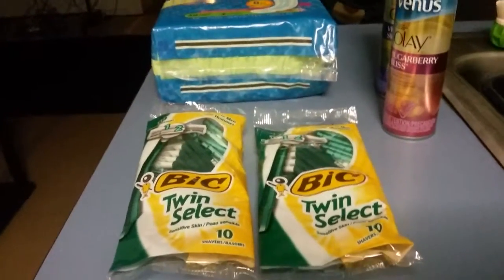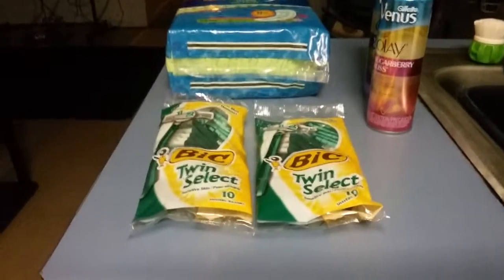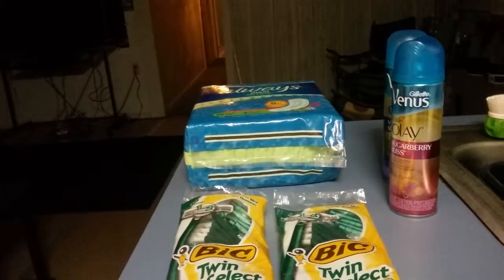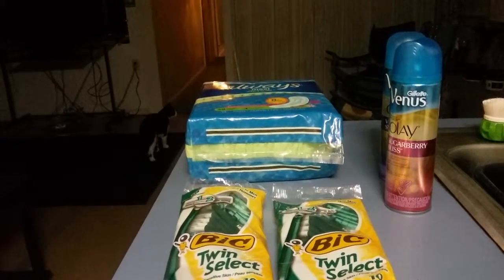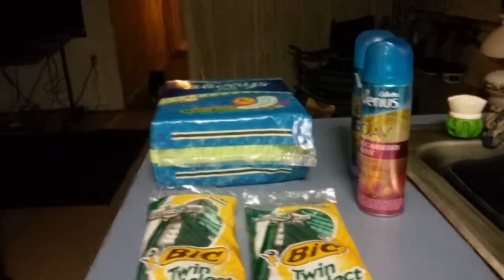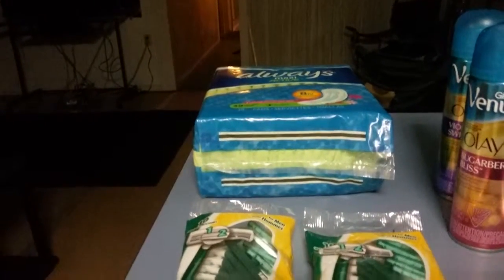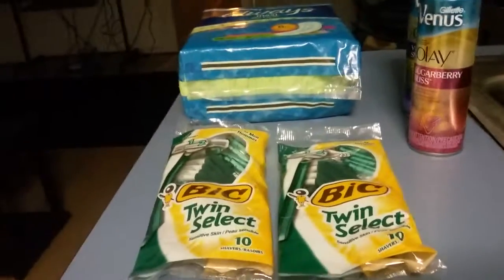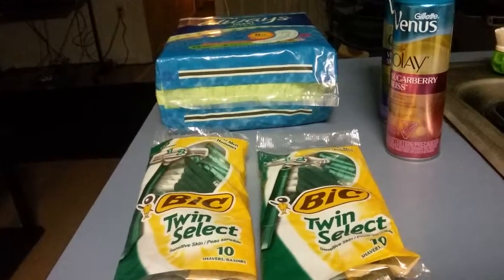Kmart haul last week